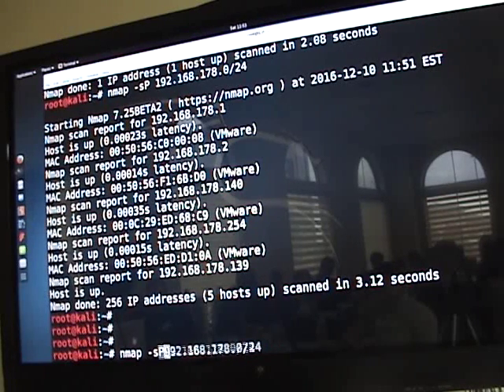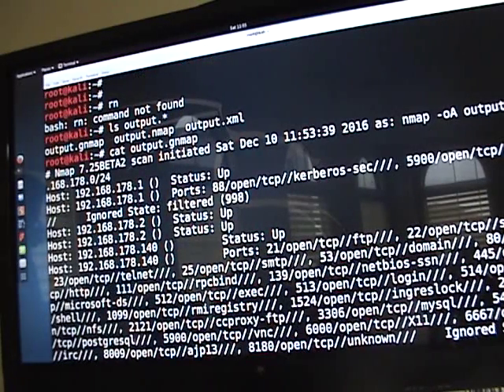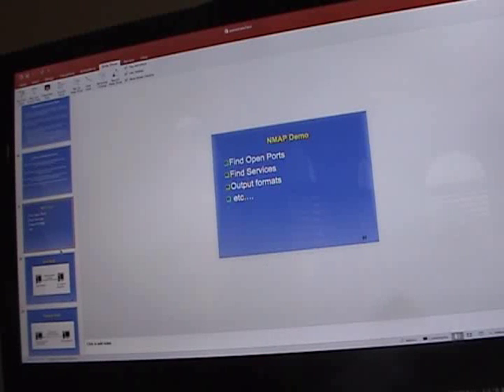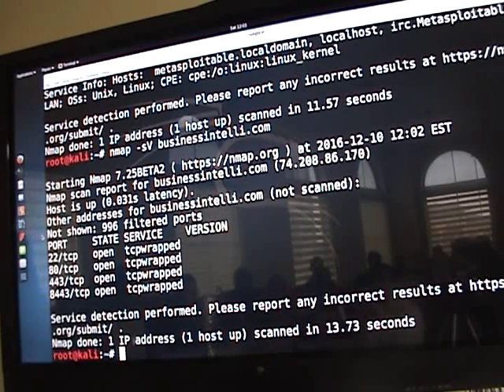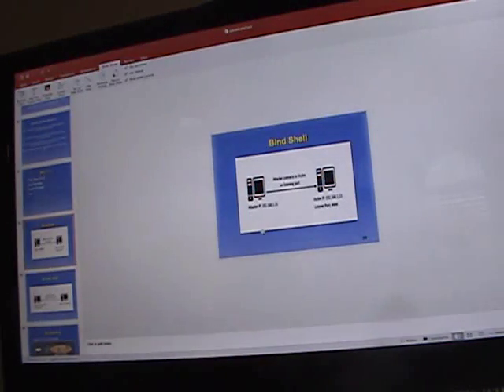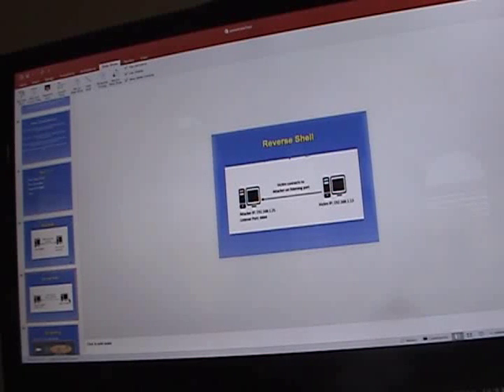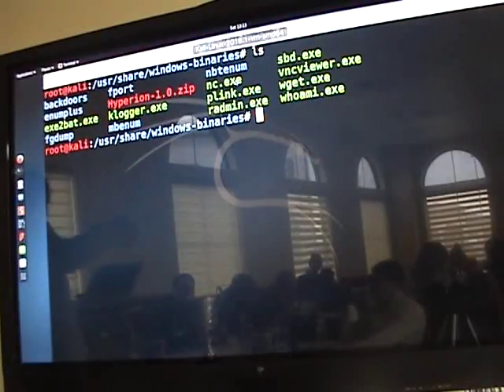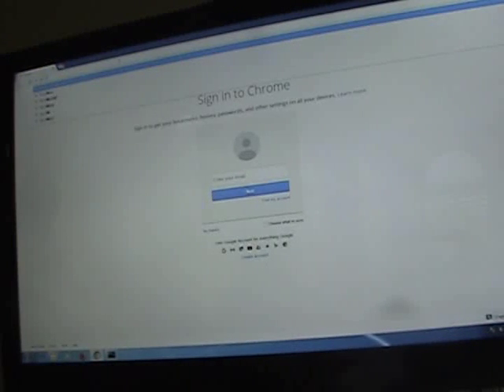Cyber Security Training - Raj Ganesh Part 2 of 6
Introduction to Pentesting and Hacking Tools demo by Raj Ganesh ( Cylance )